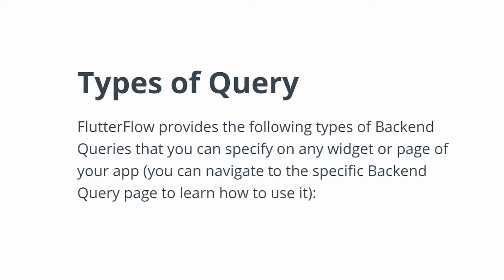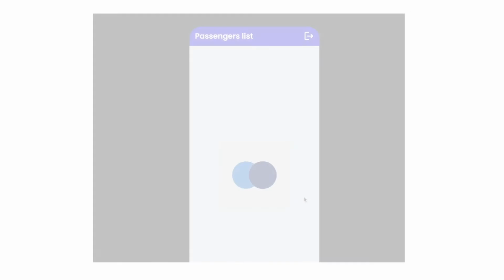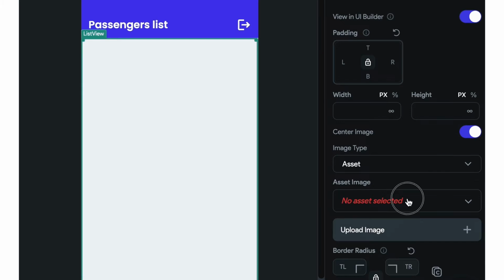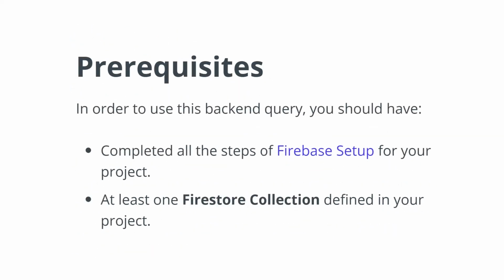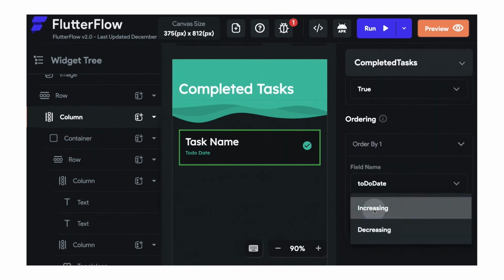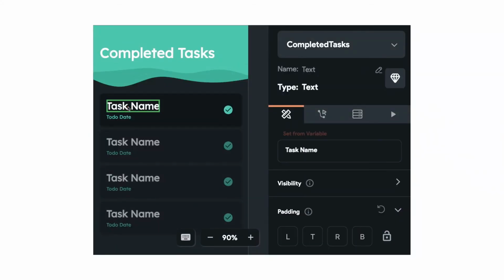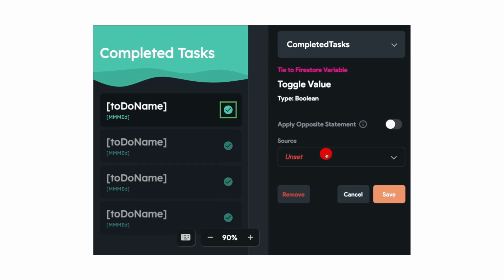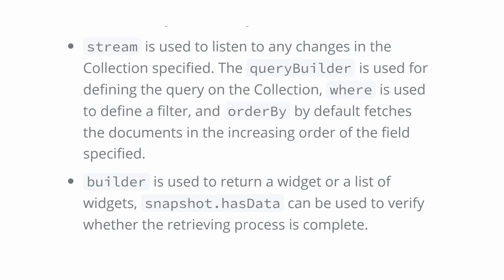What are query collections in FlutterFlow?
What are query collections in FlutterFlow? And how to setup a query collection in FlutterFlow? How to connect to the backend of an appliction?

Query Collections:
In FlutterFlow, a query collection typically refers to querying data from a collection in a database. Collections are usually associated with NoSQL databases like Firebase Firestore. A collection is a group of documents, and each document contains a set of key-value pairs.

Setting up a Query Collection:
To set up a query collection in FlutterFlow, you'll likely need to interact with a backend service. Firebase is commonly used as a backend for Flutter apps. Here are generalized steps:

Add FlutterFlow to Your Project:
Integrate FlutterFlow with your Firebase project. You may need to provide authentication details or set up Firebase configuration files in your Flutter project.

Define a Collection:
In Firebase Firestore, define a collection to store your data. Each document in the collection represents a record.

Querying Data:
In your FlutterFlow app, you would then use Flutter plugins or Firebase SDK to query the collection. This might involve setting up listeners for real-time updates or querying data based on certain conditions.

Connecting to the Backend:
To connect to the backend of your FlutterFlow application:

Firebase Integration:
Integrate Firebase with your FlutterFlow project. This typically involves adding the necessary dependencies to your pubspec.yaml file and configuring Firebase in your Flutter project.

Authentication:
Set up user authentication if your app requires user accounts. Firebase Authentication is commonly used for this purpose.

Firestore Integration:
Use Firebase Firestore as your database, and set up collections and documents to organize and store your data.